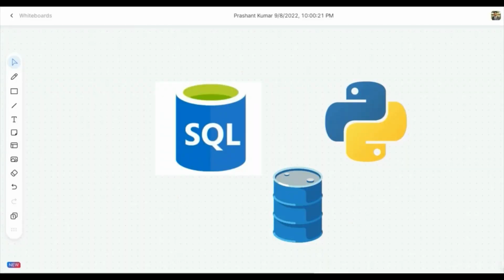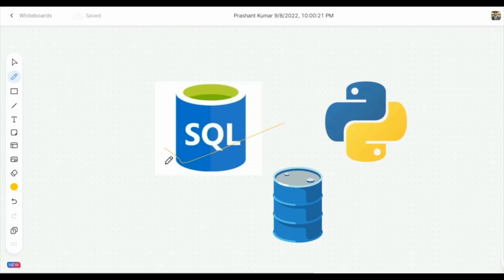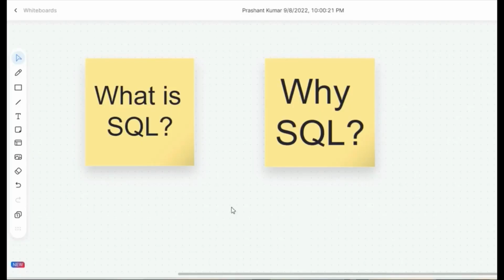P1LEC1: Introduction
This video contains basic details of SQL and its relation with Data Analytics/Science.

Pre-Requisite (Specially for beginners):
Complete installation of Oracle DB and then connection with SQL Developer
Please create a DB and connect it with SQL Developer to have a hands on practice of complete playlist